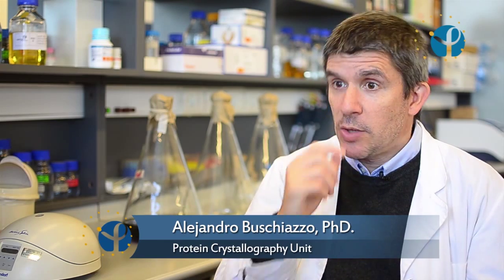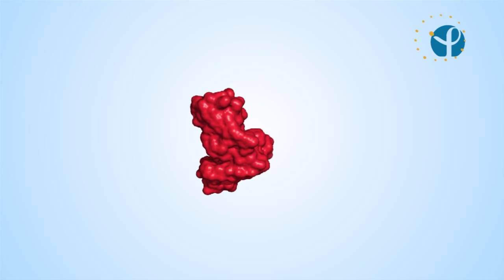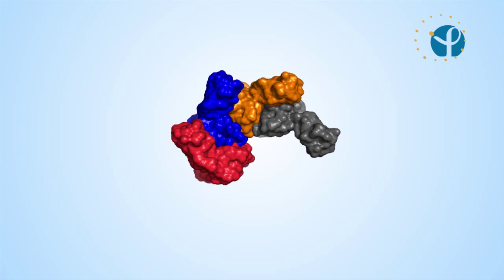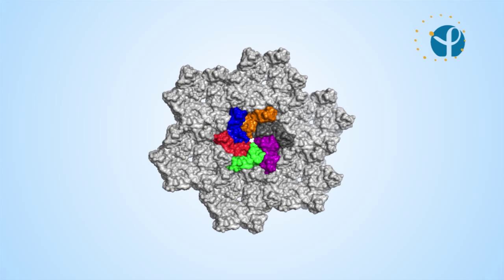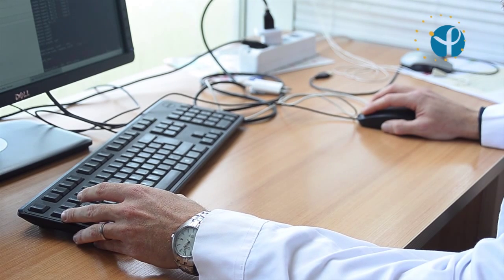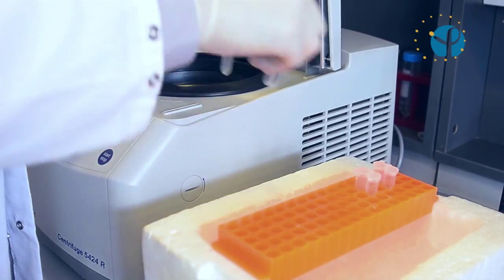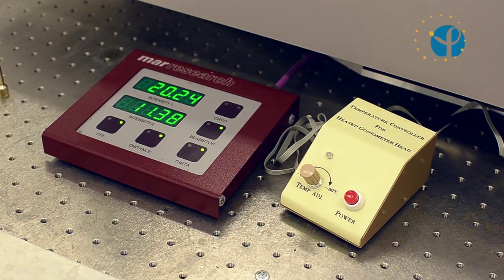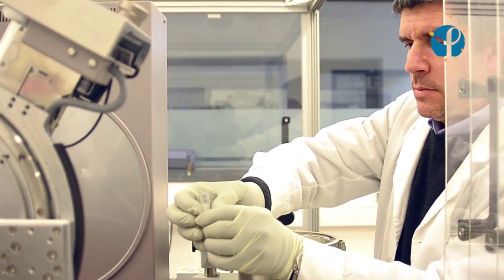Scientific Breakthrough: 3D structure of the native capsid of the BLV retrovirus.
A team of researchers working at the Institut
Pasteur de Montevideo made this important
achievement by obtaining high-resolution images of
the capsid protein from the Bovine Leukemia Virus
(BLV). They discovered that this important viral
component has unprecedented elements of flexibility,
which are key for the assembly of the infectious
particle. The findings have been reported in
Science, a prestigious scientific publication.